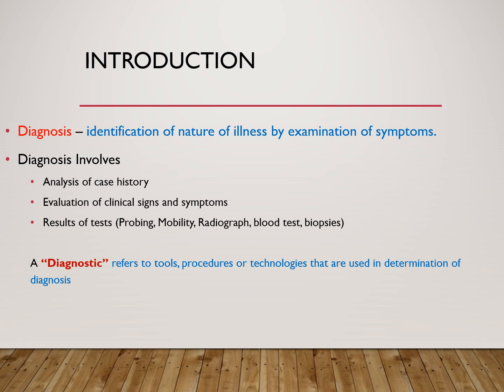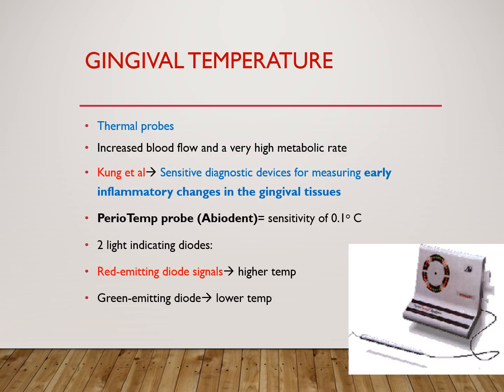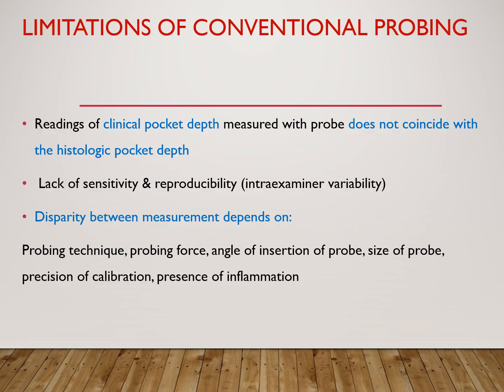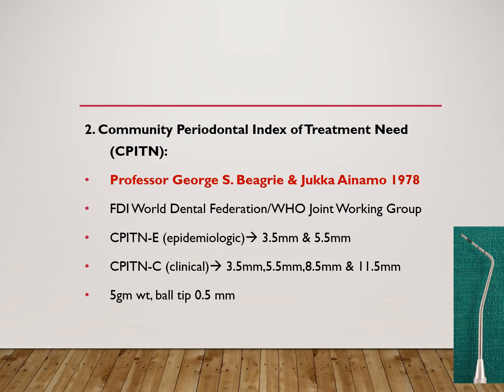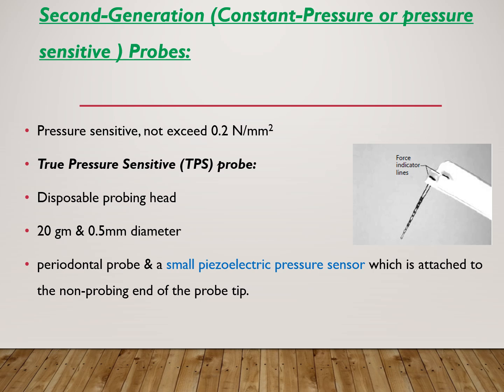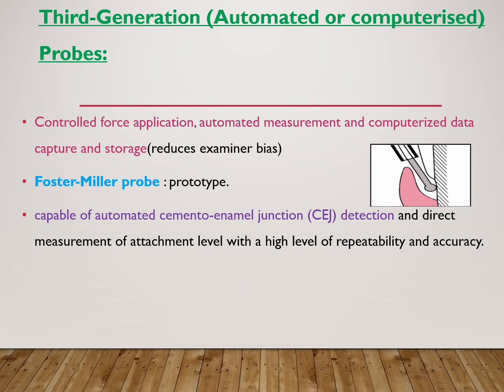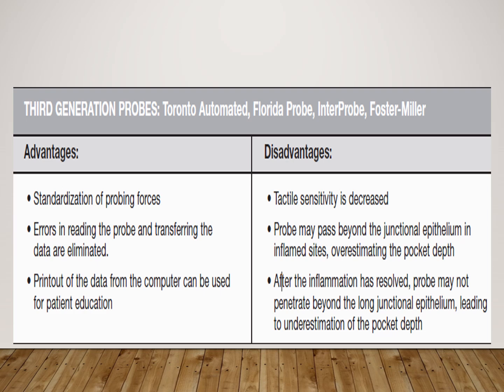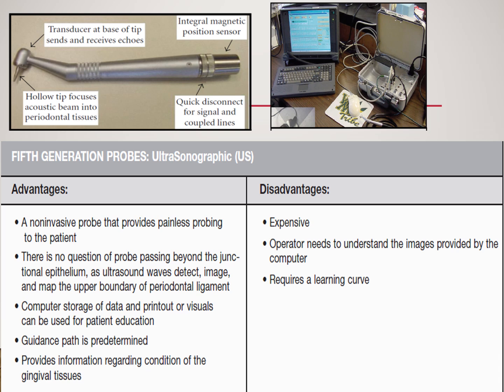BDS 406 PERIODONTOLOGY ADVANCED DIAGNOSTIC AIDS DR AKANKSHA KASHYAP